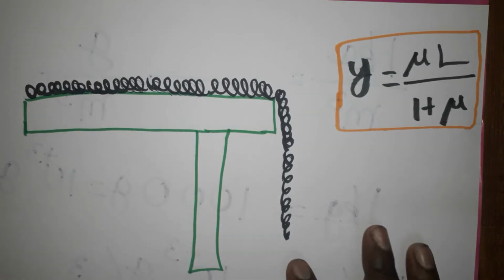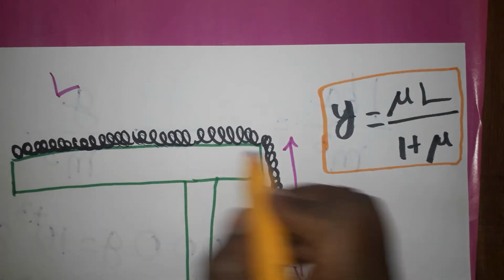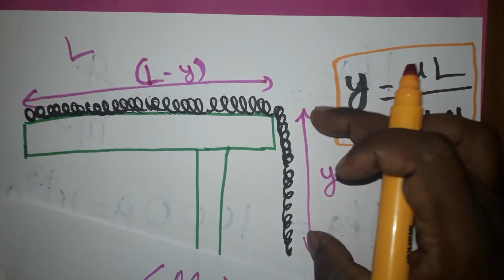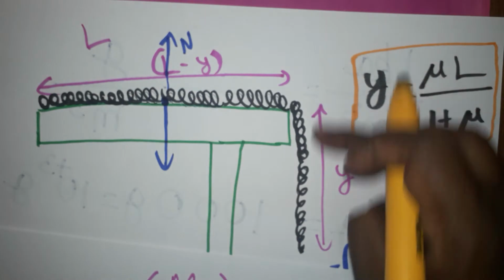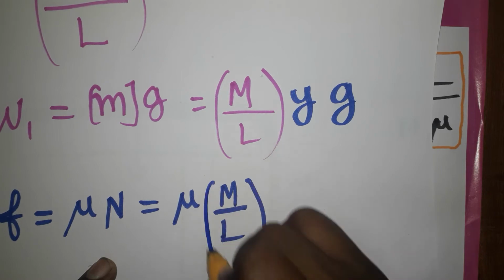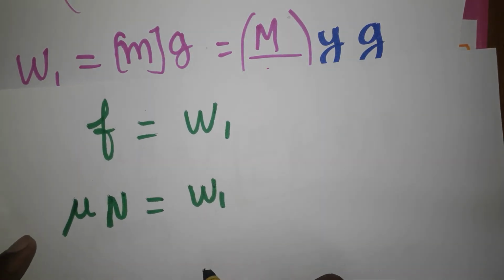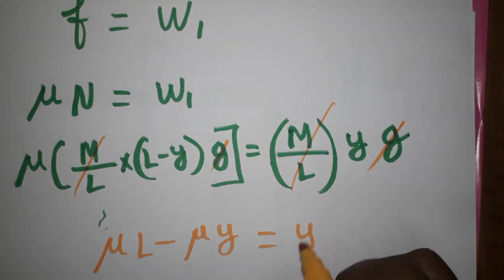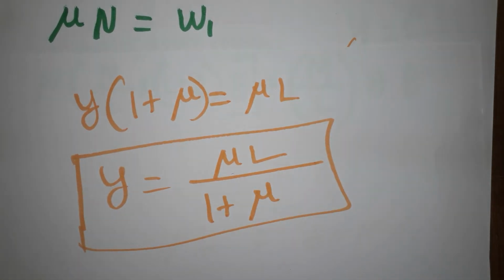falling chain problem physics